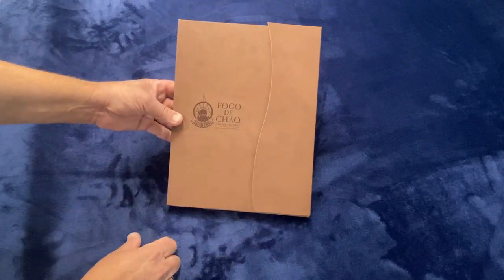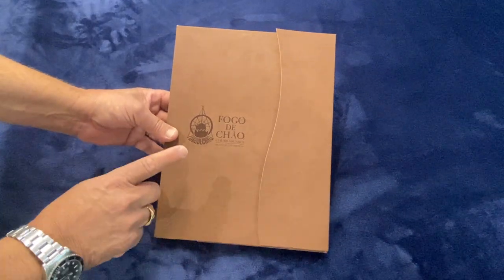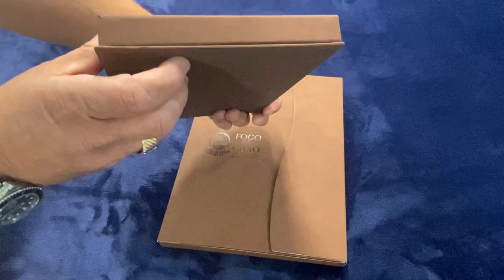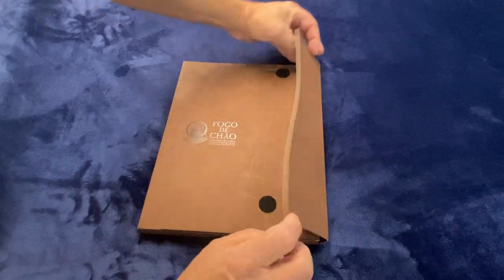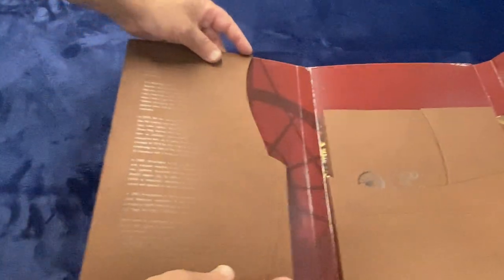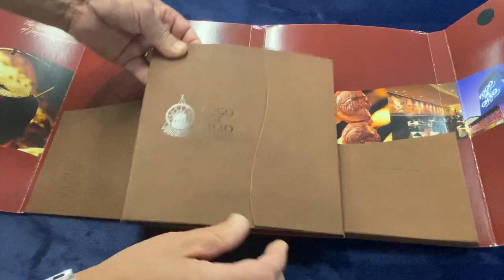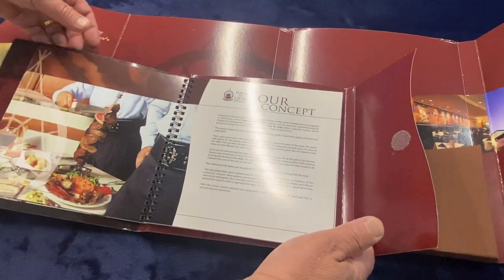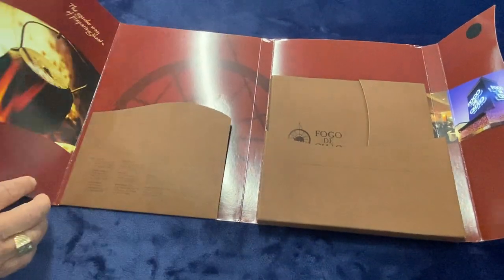Fogo De Chao Franchising Sales Kit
A great haptic feel for a press kit.
We used Silktouch by Nuba and mounted to 18 point
board which was printed cmyk on a conventional offset press